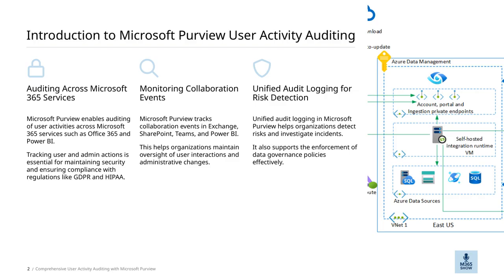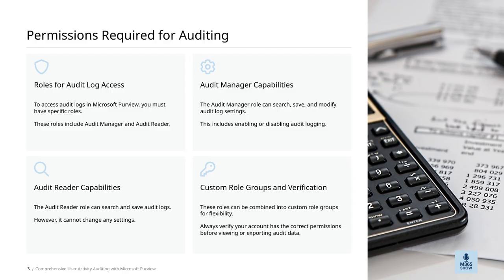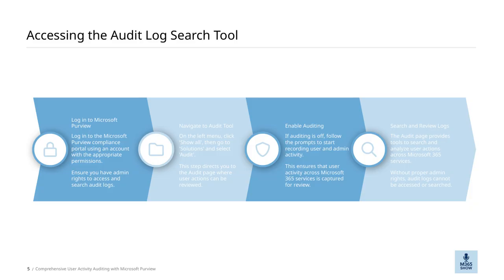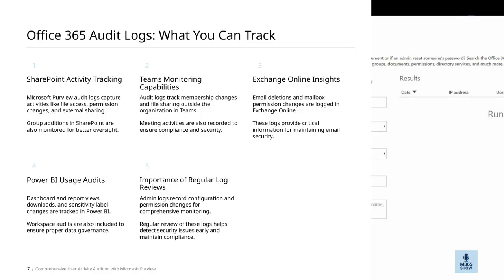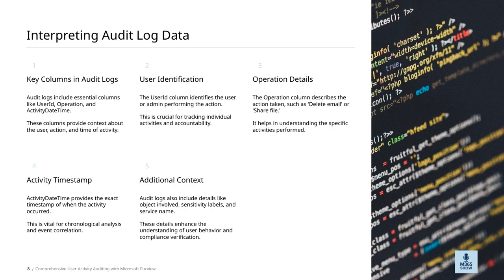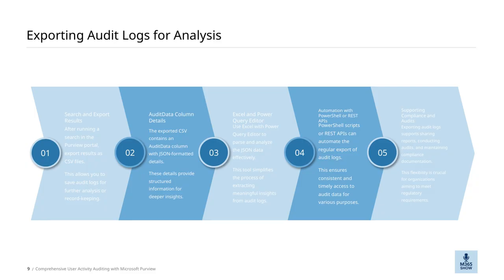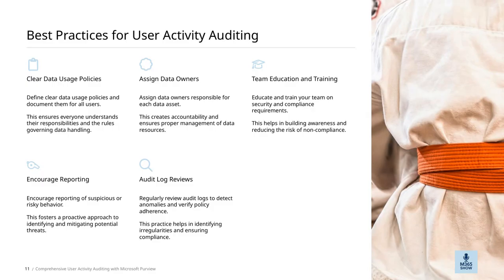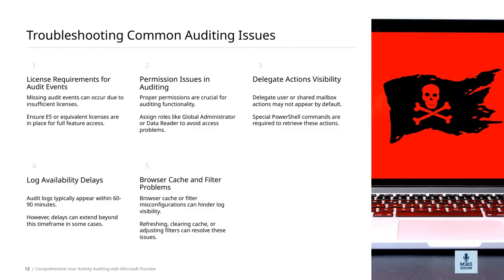Master Auditing with Microsoft Purview Step-by-Step 🔒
Master the art of user activity auditing with Microsoft Purview in this step-by-step guide to securing your Microsoft 365 environment. Learn how to optimize unified audit logging, track user and admin actions, and ensure compliance with regulations like GDPR and HIPAA. This video covers everything from enabling audit logs to using advanced tools like PowerShell and Microsoft Graph API for precise investigations. Explore the advantages and applications of Microsoft Purview's detailed tracking across platforms like Exchange, SharePoint, Teams, and Power BI.

You'll also discover best practices for managing permissions, troubleshooting common issues, and configuring retention settings to meet your organization's compliance needs. Whether you're a seasoned professional or new to data governance, this comprehensive guide will provide the insights you need to maintain control and visibility over your digital environment.

Keep exploring, keep learning, and ensure your organization stays secure and compliant. Ready to dive deeper?

CHAPTERS:
00:00 - Introduction
00:29 - Unified Audit Logging in Office 365
01:49 - Permissions for Auditing User Activity
03:25 - Enabling Auditing Features
04:59 - Accessing the Audit Log Search Tool
06:20 - Filtering Audit Log Search Results
07:56 - Tracking Activities with Office 365 Audit Logs
09:56 - Interpreting Audit Log Data Effectively
11:33 - Exporting Audit Logs for Analysis
12:51 - Microsoft Purview Integration with Power BI
14:08 - Best Practices for User Activity Auditing
15:40 - Troubleshooting Auditing Issues in Office 365
17:28 - Importance of Retention and Compliance for Audit Logs